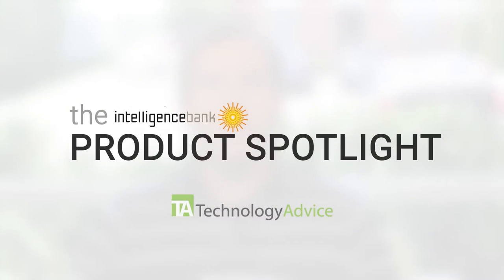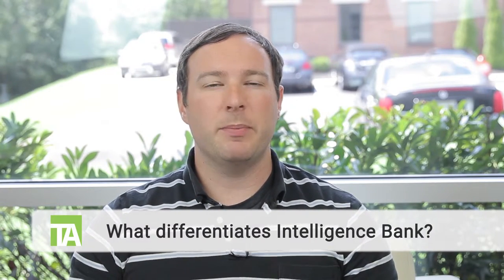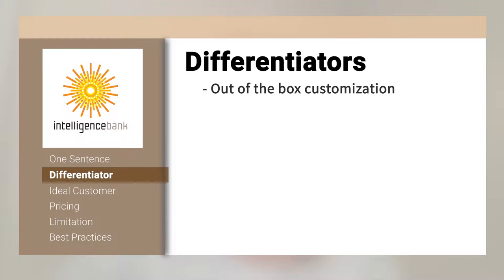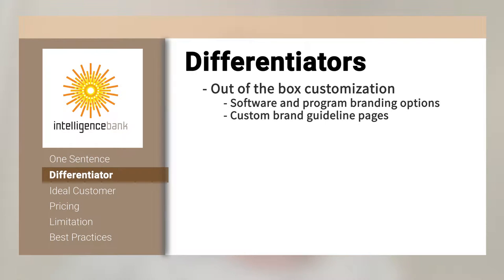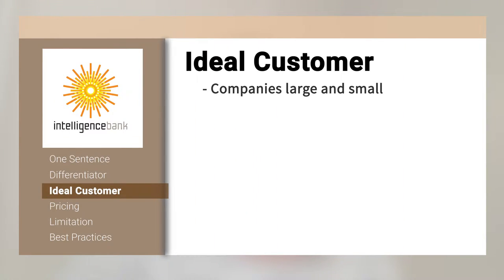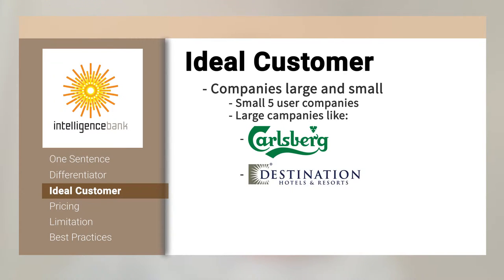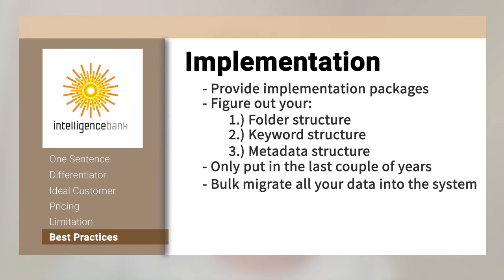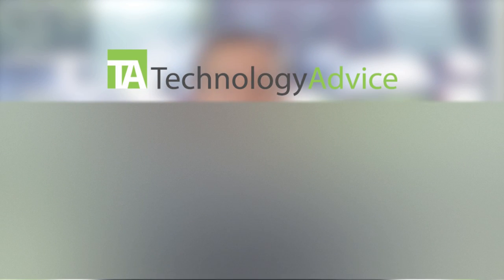Intelligence Bank DAM: Product Spotlight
IntelligenceBank Digital Asset Management (DAM) is our featured guest in this episode of our Product Spotlight Series.  IntelligenceBank is a DAM platform designed to make marketers lives easier by helping put a process around marketing content.

The business technology marketplace is diverse, and most buyers struggle to determine which options are best for them.

At TechnologyAdvice, we don’t think this should be such a challenge. That’s why our team is dedicated to creating quality connections between buyers and sellers of business technology. We help buyers make well-informed purchase decisions through comprehensive product listings, industry analysis and user-generated reviews. In addition to serving buyers, we work with vendors to grow their customer base through our unique demand generation programs. These programs improve product awareness by placing matched solutions in front of their ideal customers.